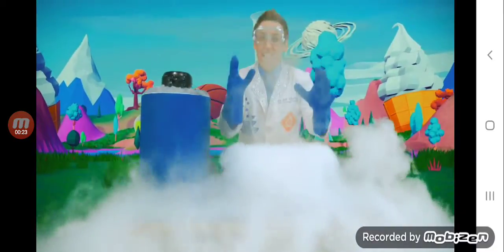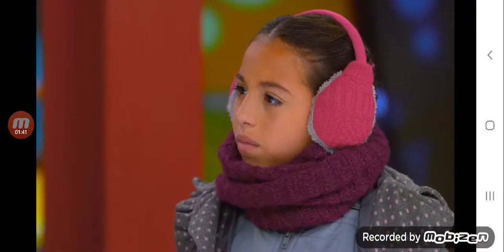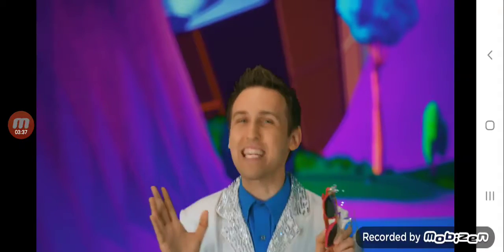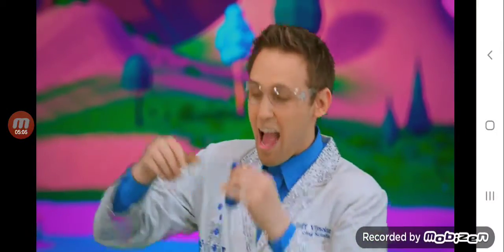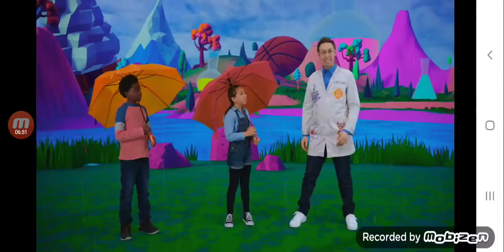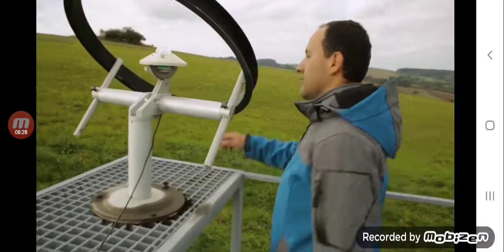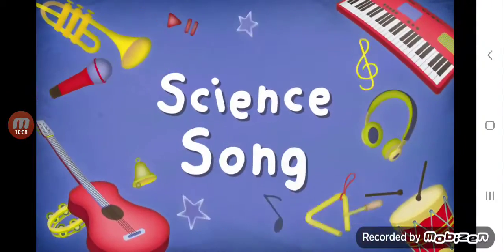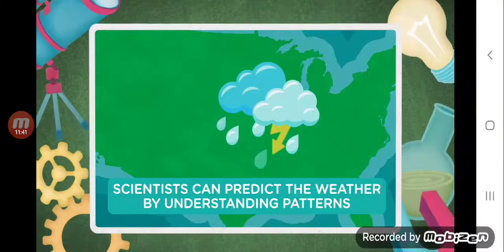January 26, 2022